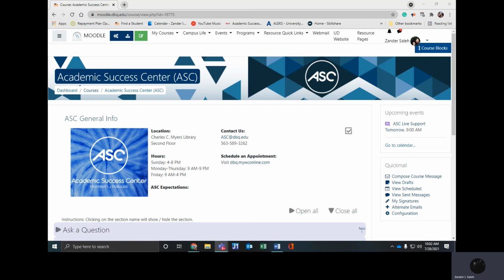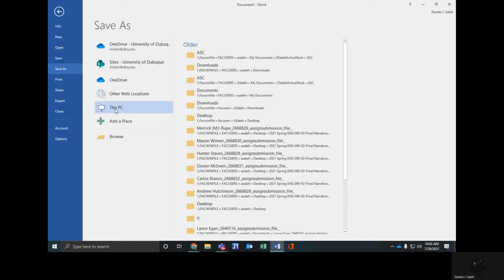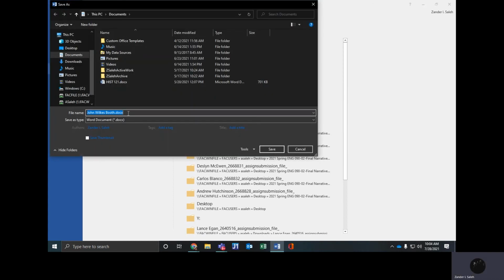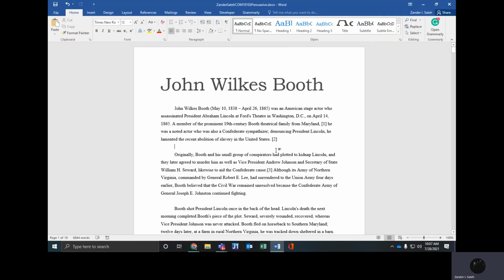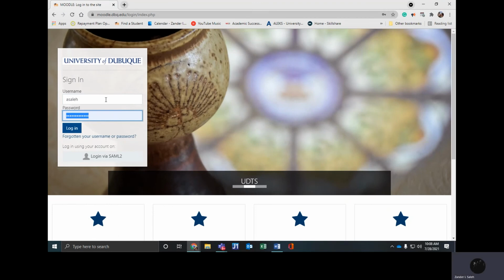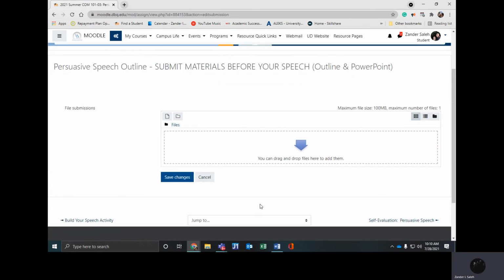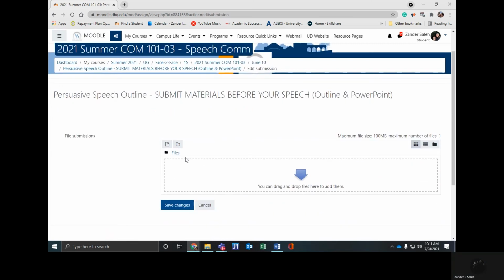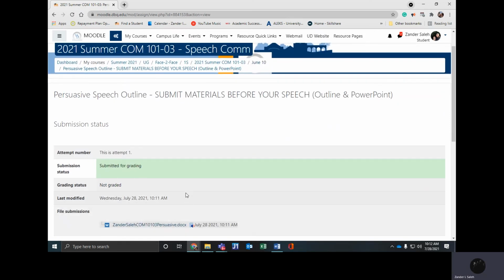Submit Assignments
How to submit an assignment on Moodle.dbq.edu